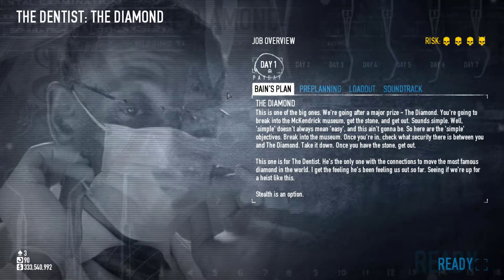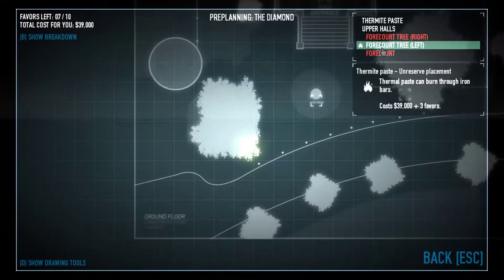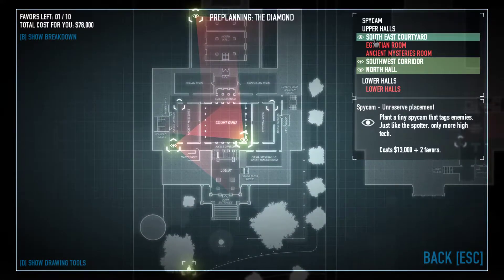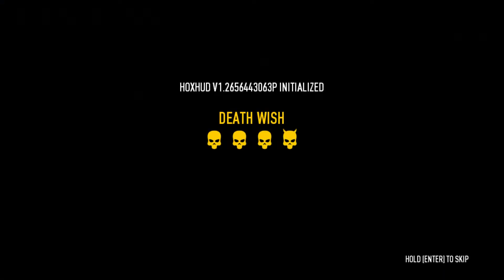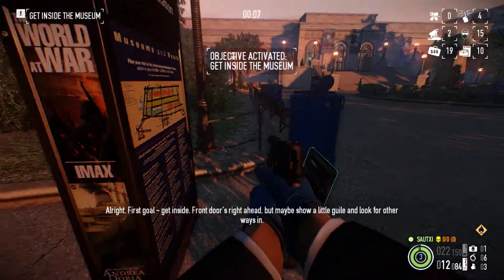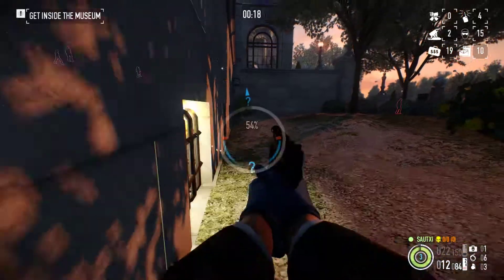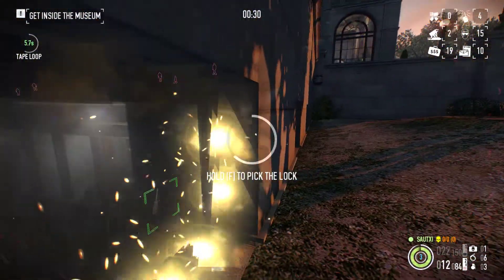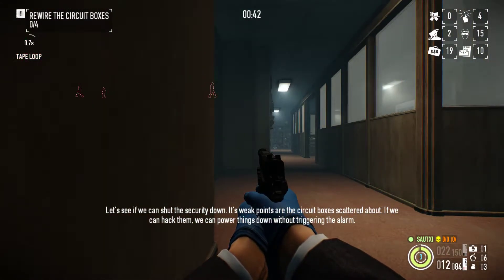PAYDAY 2 - The Diamond (Death Wish)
Solo Stealth